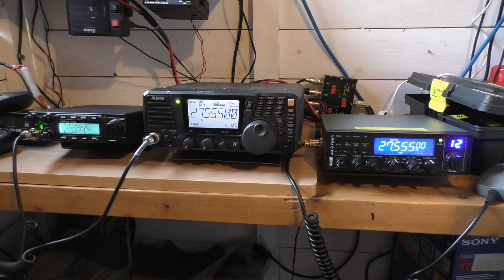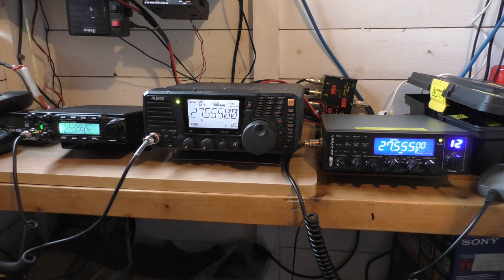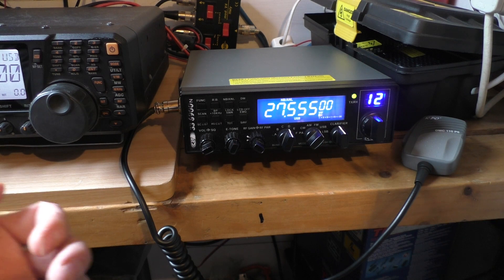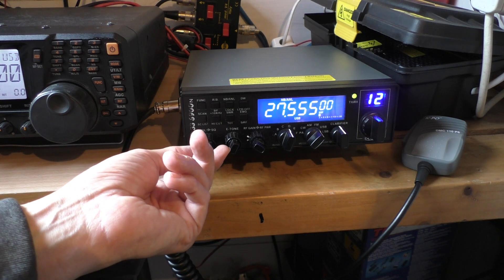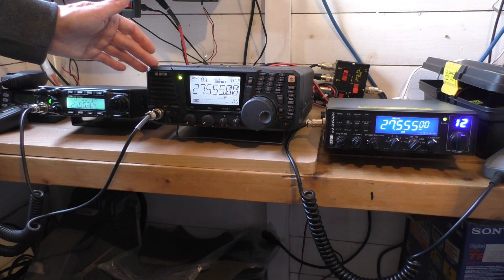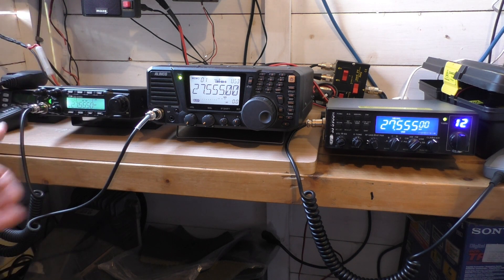Same interference QRM / PLT shown on 3 different radios.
Crackle PLT noise compared on CRT SS6900N - CRT SS9900 - Alinco SR8. All radios have a noise blanker but some work better than others. I will be looking into filters in the future.